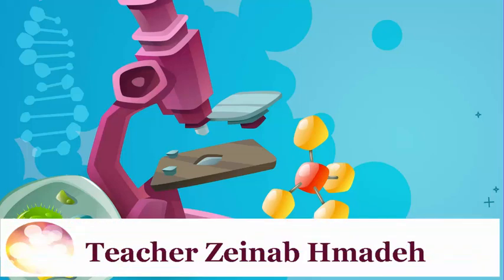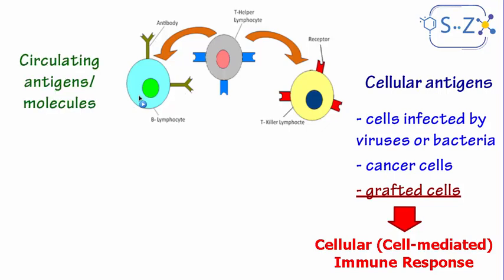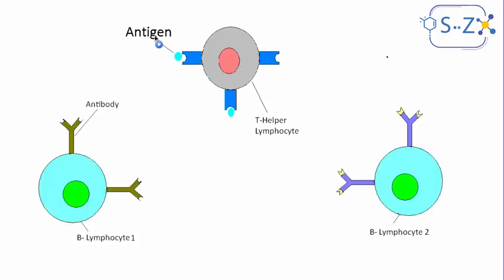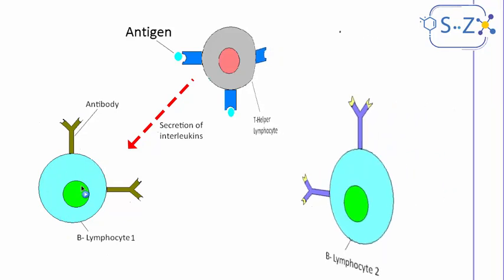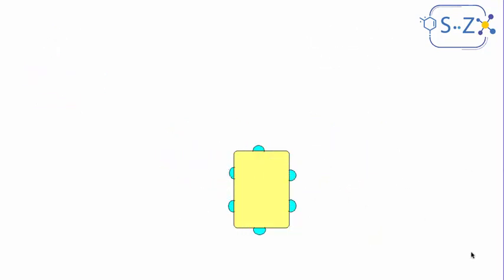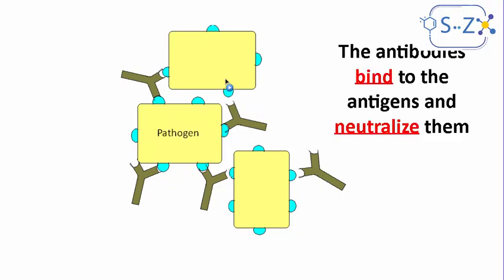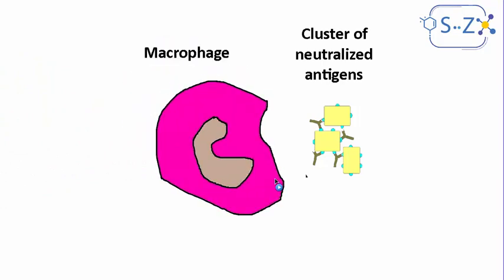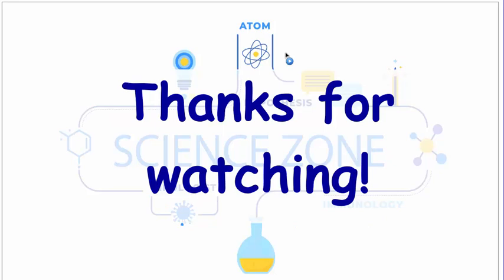Humoral Immune Response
A brief explanation of the mechanism of the humoral immune response.

For comments or suggestions send an email to